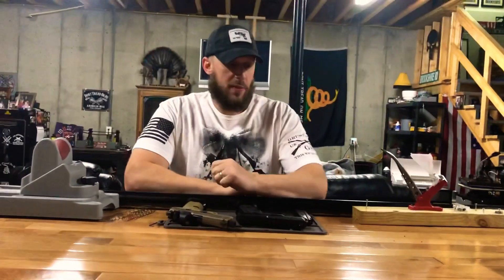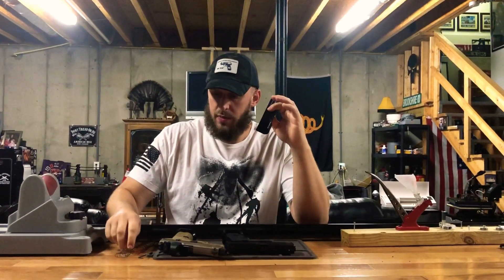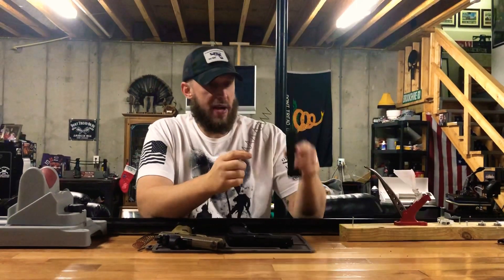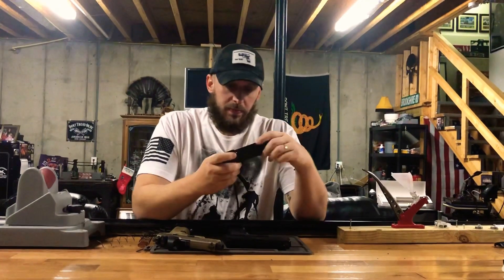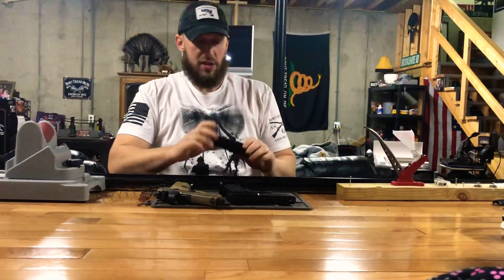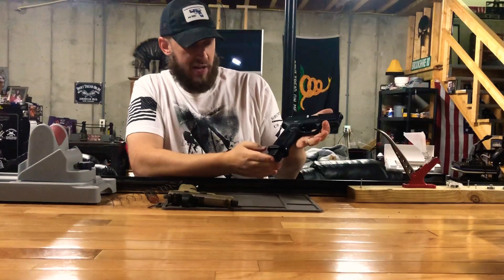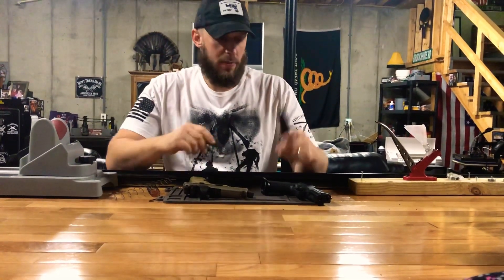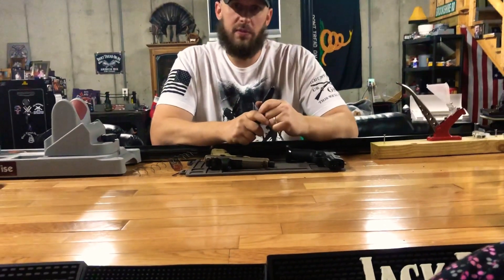Springer Precision Mag Base Pad For the FN 509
More awesome stuff from springer Precision the base pads combined with the magwell, love it 👍🇺🇸